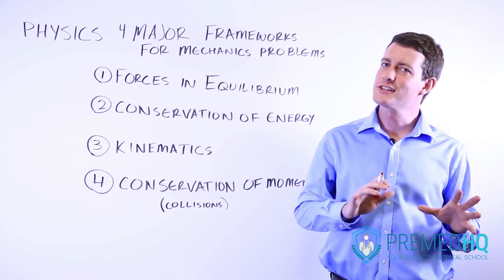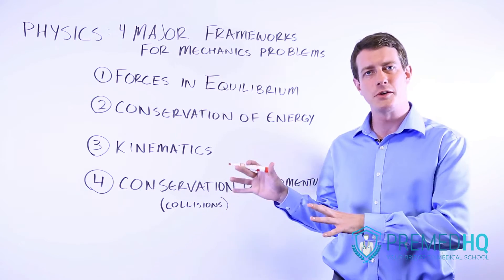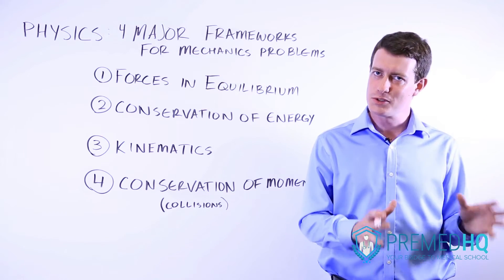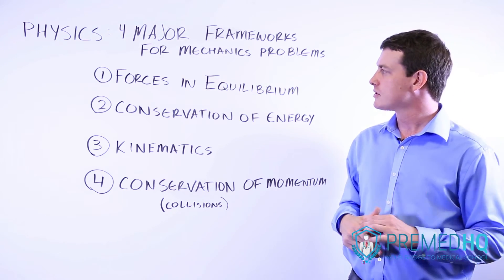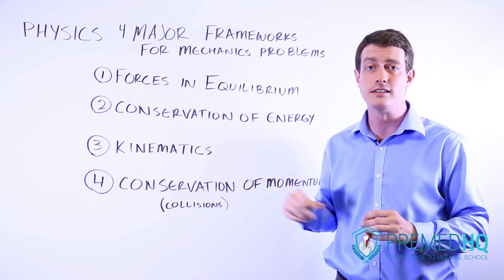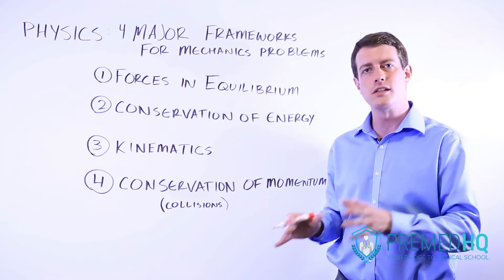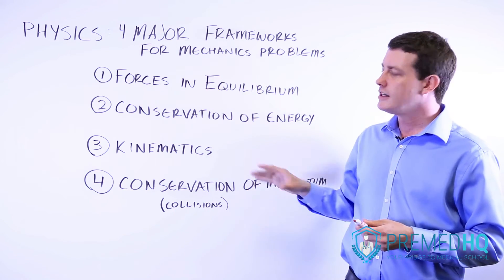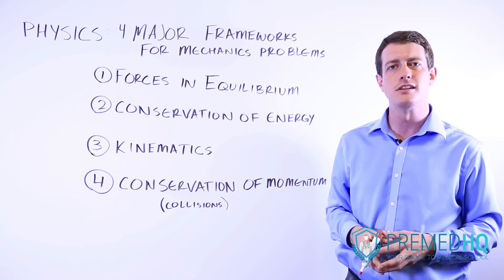MCAT Major Frameworks for Mechanics Problems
Mechanics 1 - Major Frameworks for Mechanics Problems